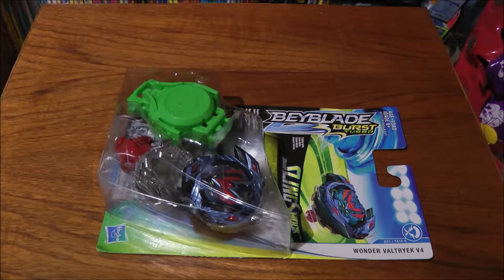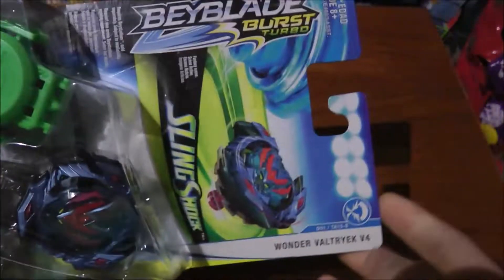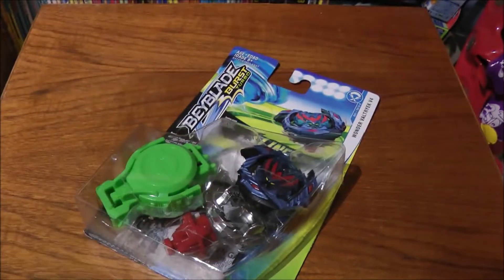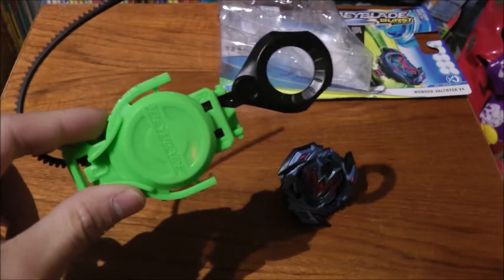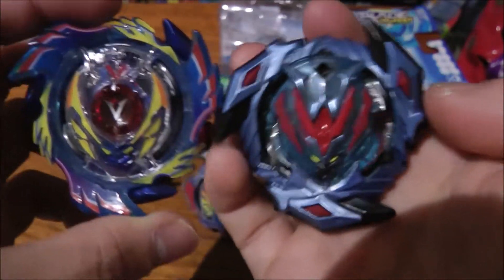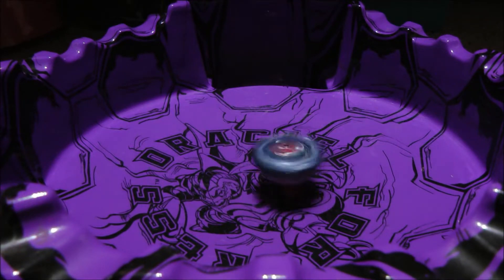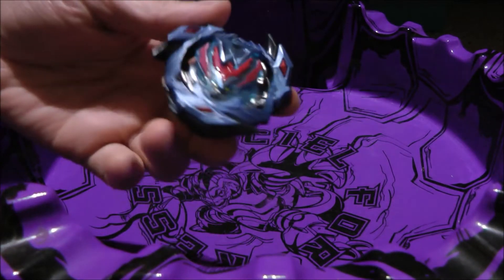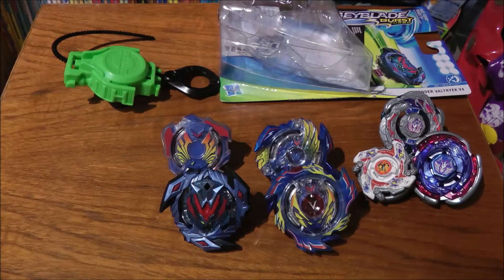Beyblade Burst Turbo/Super-Z Winning Valkyrie/Wonder Valtryek V4 Hasbro Unboxing and Test Spin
Finally got my hands on the Turbo/Super Z blades! Even though it is plastic and not metal, it's not as bad as everyone says.